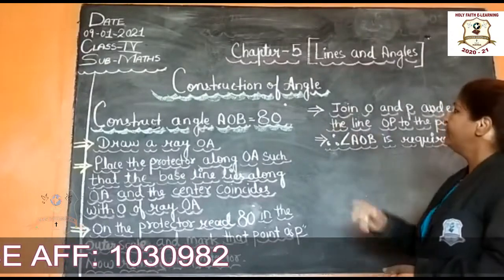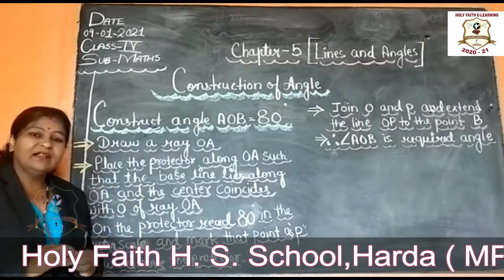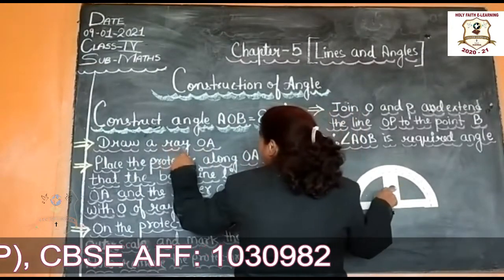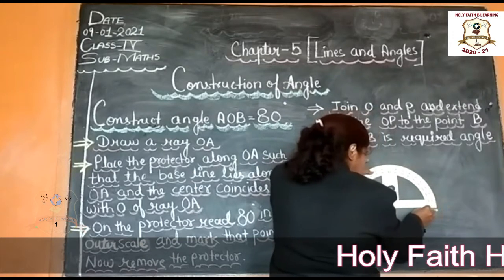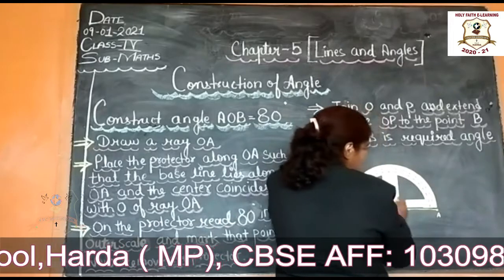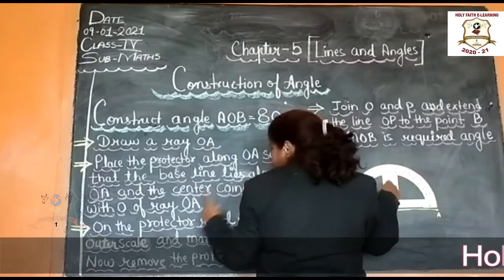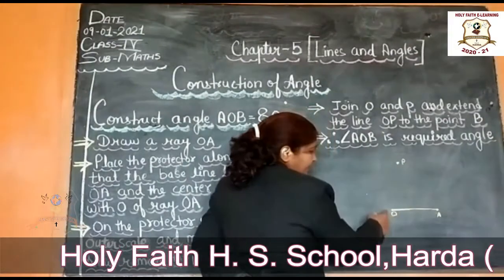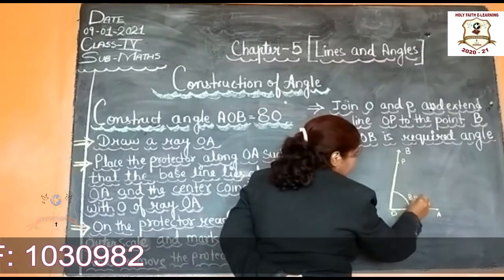LINES AND ANGLES {CLASS IV MATHS}